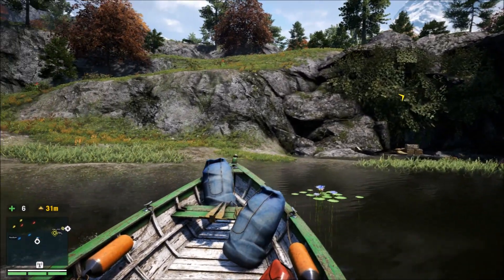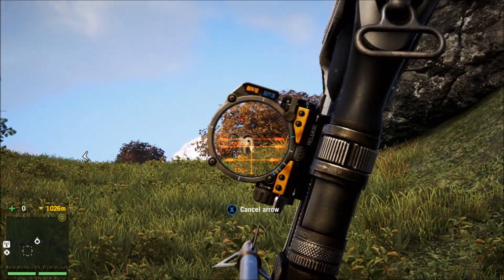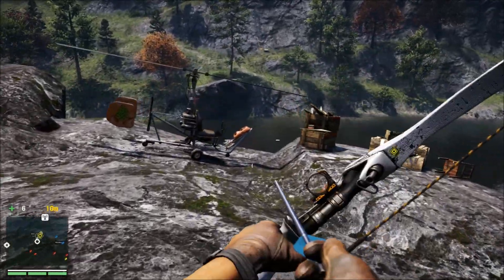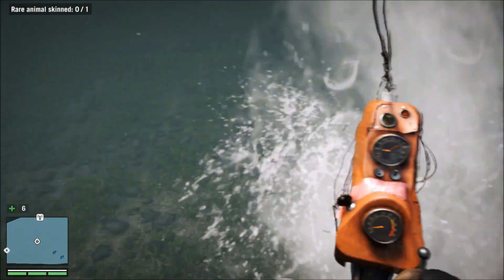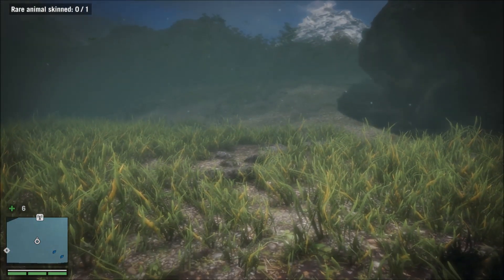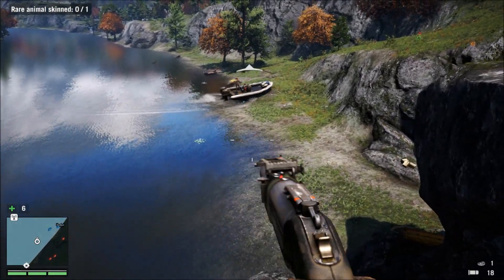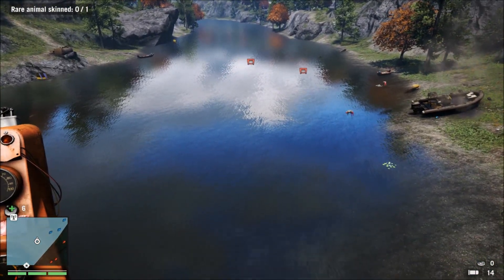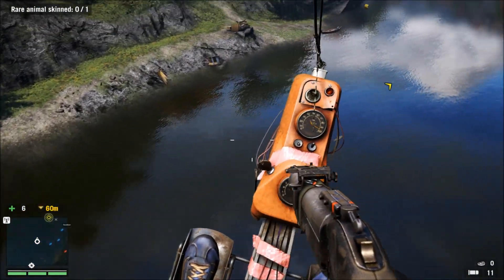Fishing in Kyrat: Far Cry 4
Bezza is told by some bloke to acquire some skins to create jazzy new threads. Turns out fishing is a bit different in Kyrat.